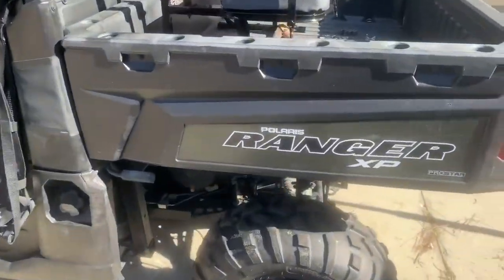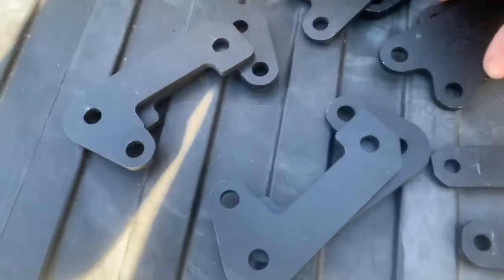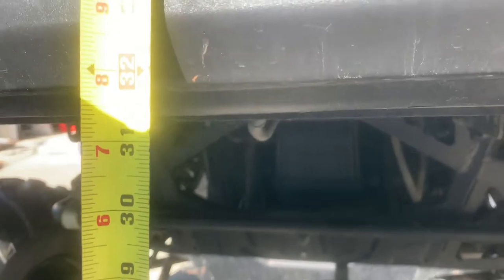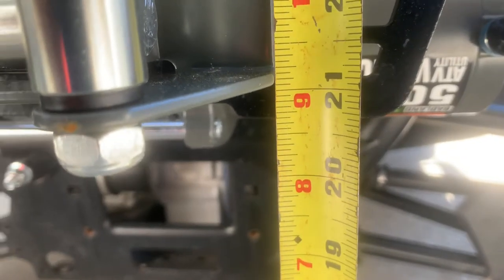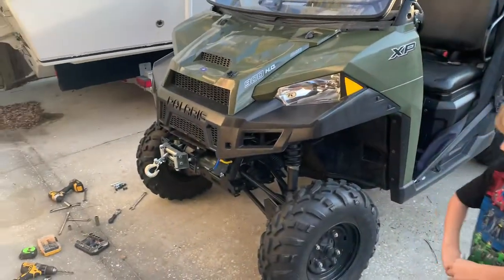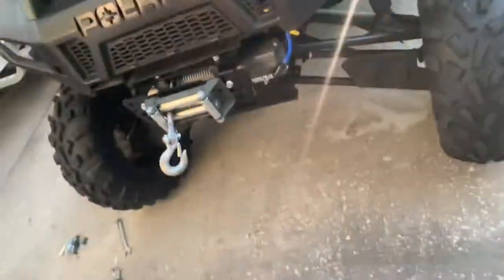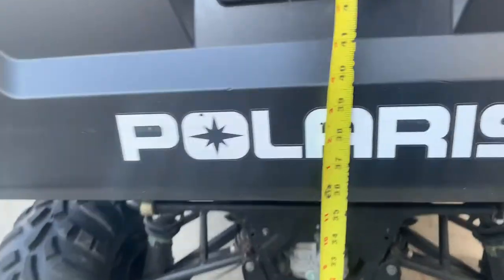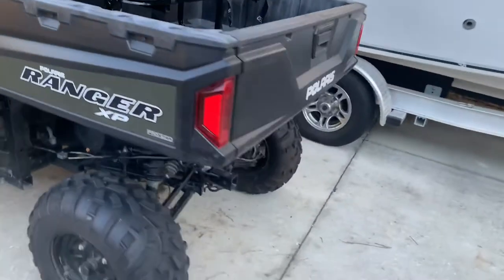Polaris Ranger eBay 2 Inch Lift Review XP900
I installed a eBay lift on my ranger. Here is my review.